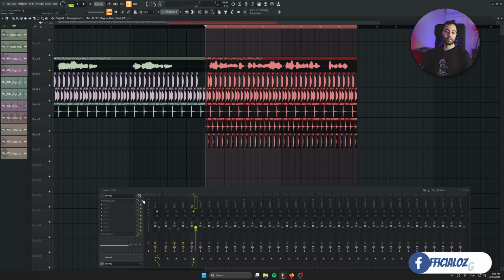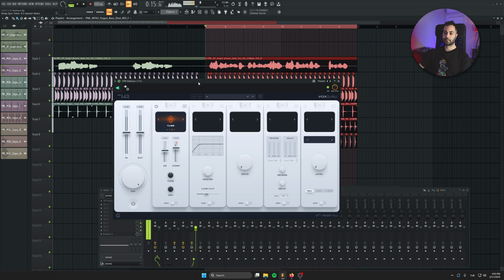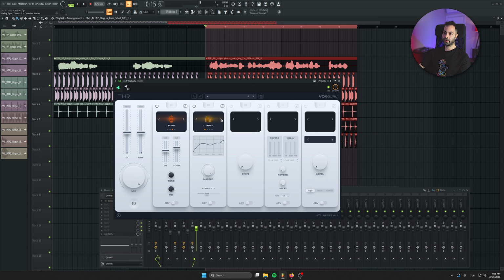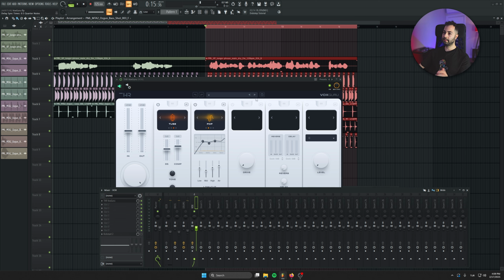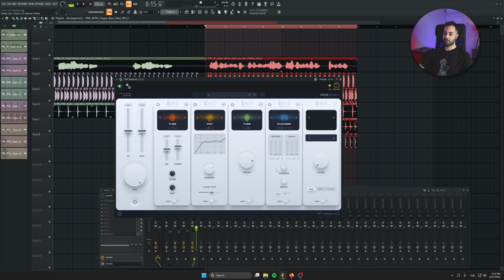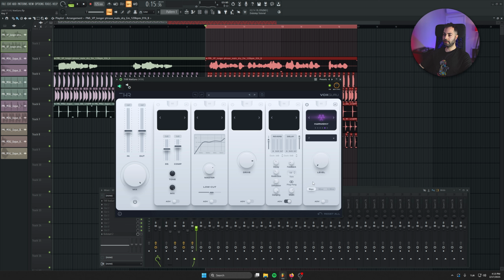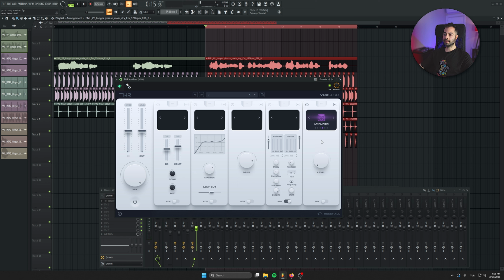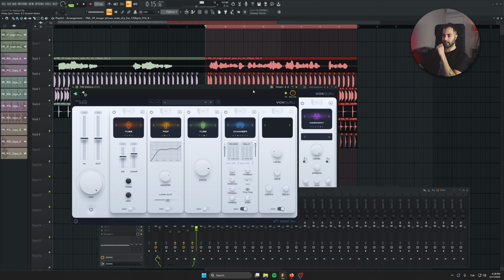THR VoxGuru First Look – All-in-One Vocal Mixing Plugin!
Hello legends! In this video, I take a first look at THR VoxGuru, an all-in-one vocal mixing plugin designed to simplify and speed up your workflow.

I’ll test it on raw vocals, explore its features, and see if it really delivers pro-level results with just a few tweaks.

Also I'm doing a give away for this plugin. I'll give 3 copies for free! If you want to participate all you gotta do is comment this video. Good luck!

00:00 Intro
01:26 THR VOXGURU First Look

🟪 *Sample Packs:*

🟪 *Courses:*
*Melodic Techno Start to Finish in FL*